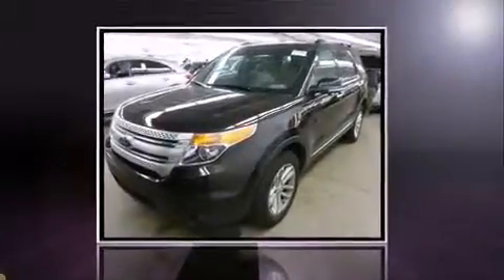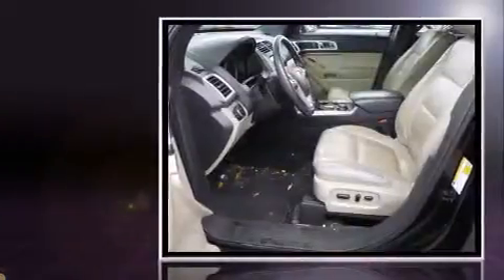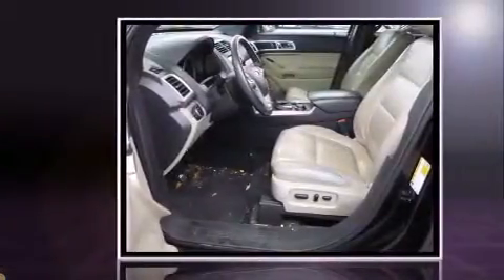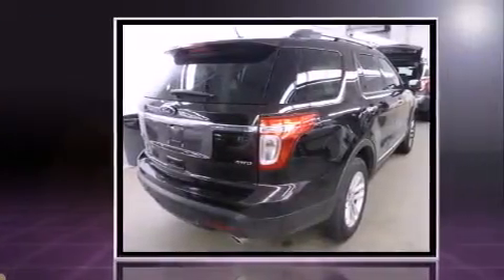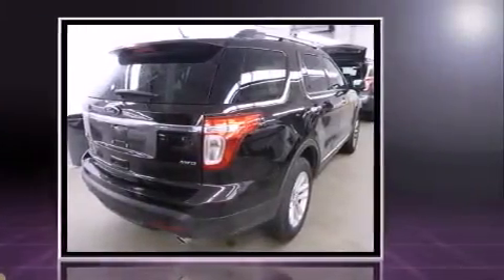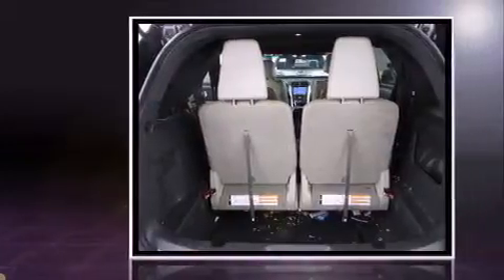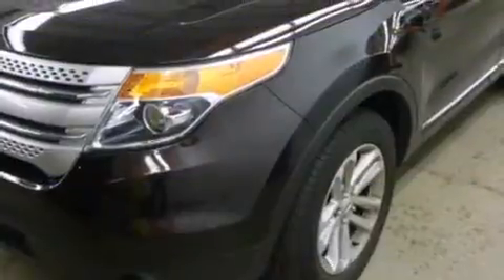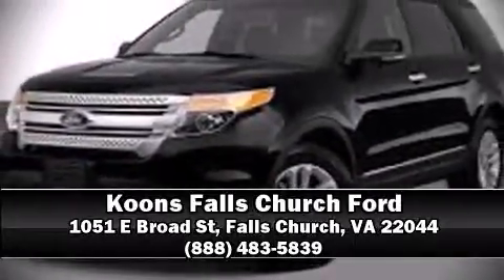2013 Ford Explorer XLT 4WD in Falls Church, VA 22044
The 2013 Ford Explorer. Under the hood you'll find a 6 cylinder engine with more than 270 horsepower, providing a smooth and predictable driving experience. Four wheel drive allows you to go places you've only imagined. Ford prioritized fit and finish as evidenced by: a rear window wiper, a trip computer, front bucket seats, fully automatic headlights, tilt and telescoping steering wheel, an overhead console, and power front seats. Third row seats provide an even greater maximum passenger capacity. Ford also prioritized safety and security by including: head curtain airbags, front SIDE impact airbags, traction control, a security system, and 4 wheel disc brakes with ABS. Electronic stability control ensures solid grip atop the road surface, no matter how challenging the driving conditions. A Carfax history report provides you peace of mind by detailing information related to past owners and service records. Our sales reps are knowledgeable and professional. We'd be happy to answer any questions that you may have. We are here to help you.